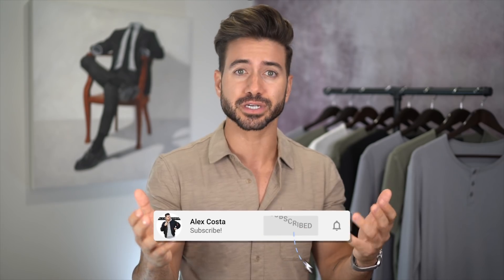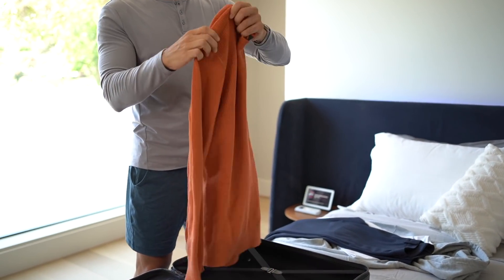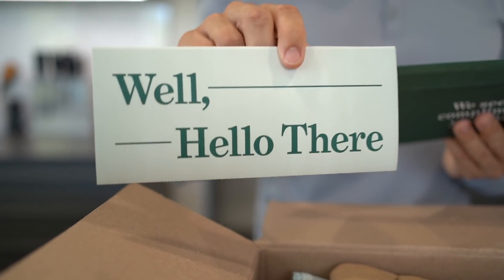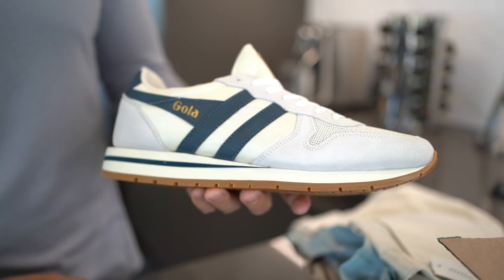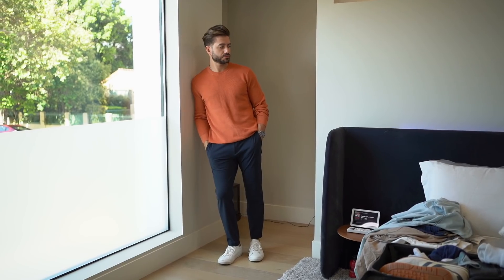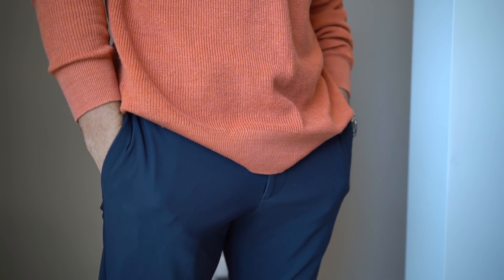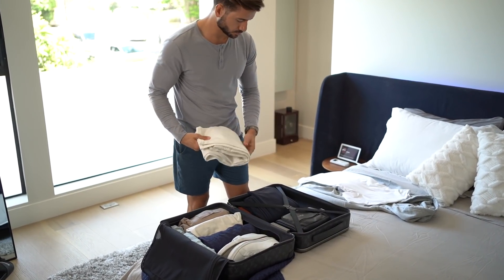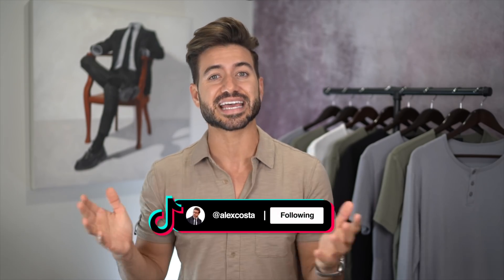Get Ready With Me | SUMMER VACATION OUTFITS ✈️ Men's Fashion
Topic of discussion: Which of these outfits did you like better?

Get Ready With Me | SUMMER VACATION OUTFITS ✈️  Men's Fashion Tips
Today's video is all about packing great outfits for a quick weekend getaway this summer. I goo over tips and tricks on packing, choosing the right outfits to bring, and the though process for how I pick the items I'm bringing in my suitcase.